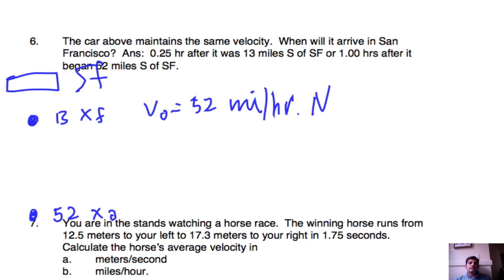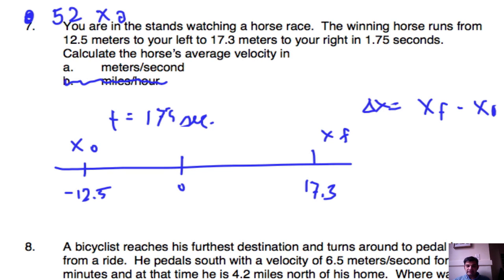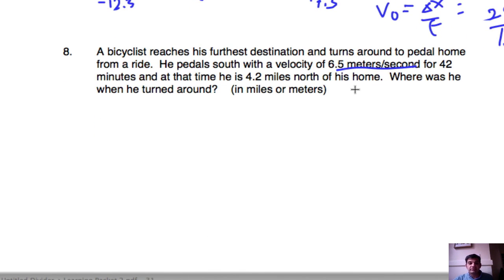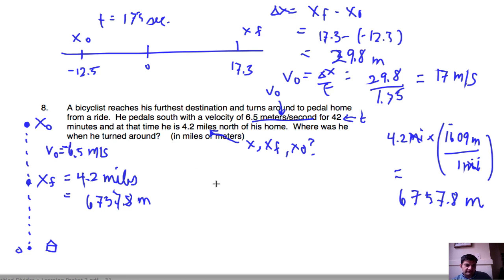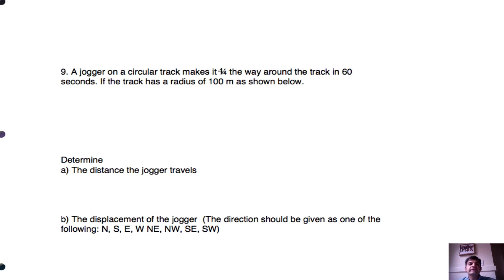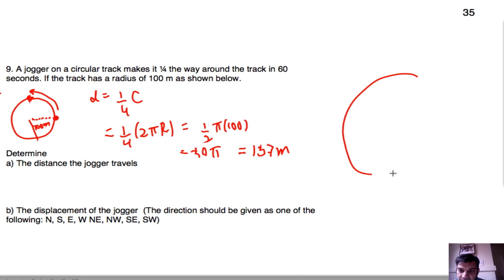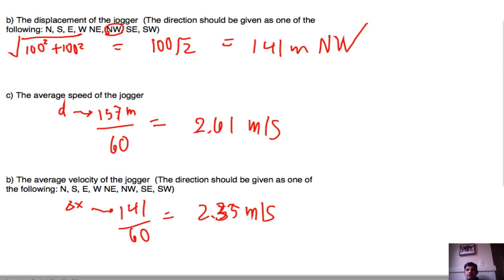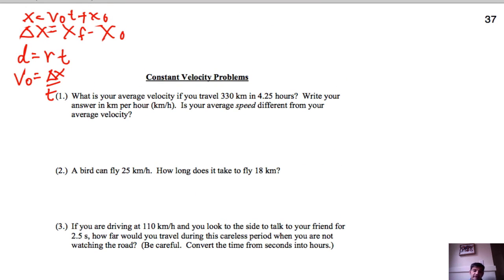LP2.Part.2.screenflow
Continuint LP